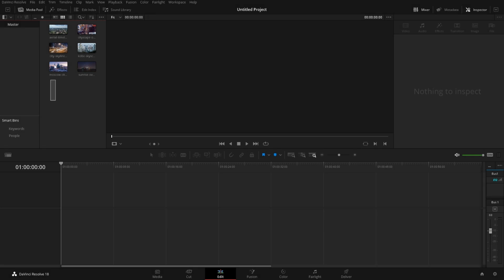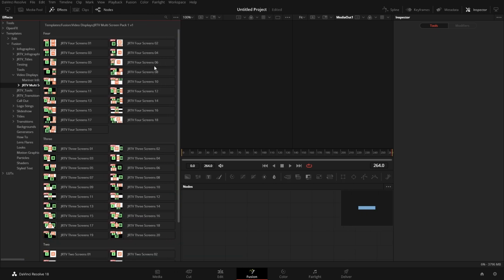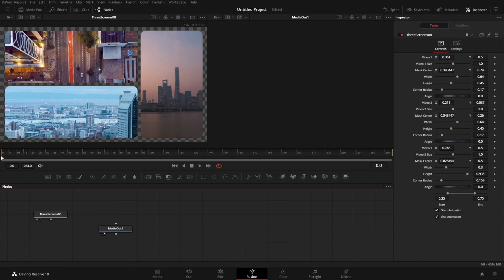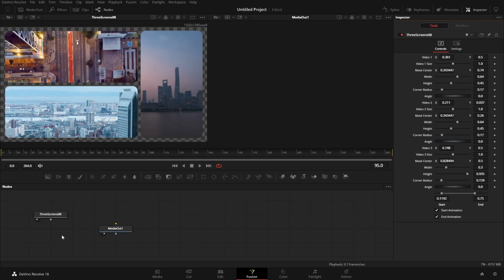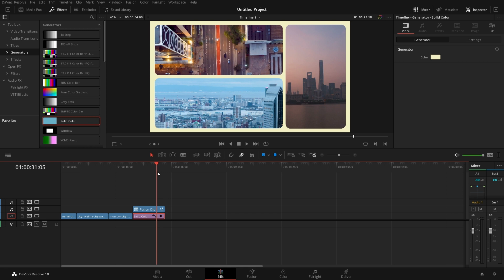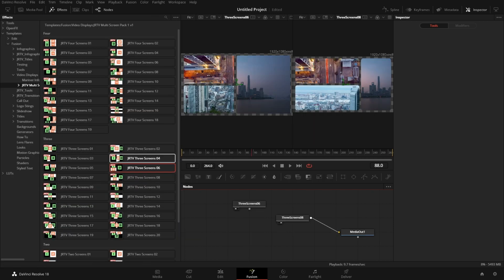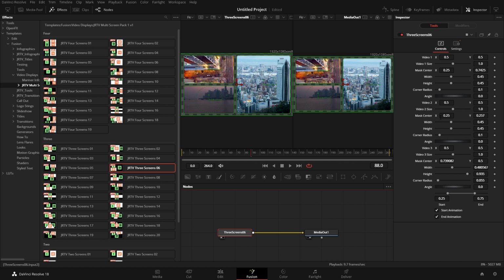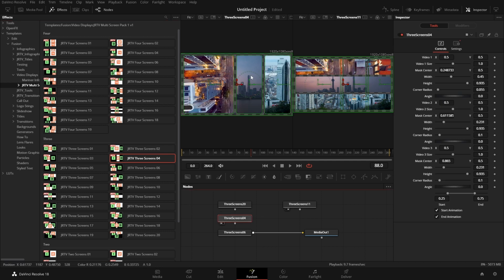DaVinci Resolve Multi Screen Pack 1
Pre-made video collage pack for DaVinci Resovle